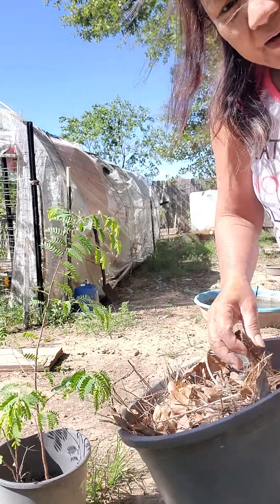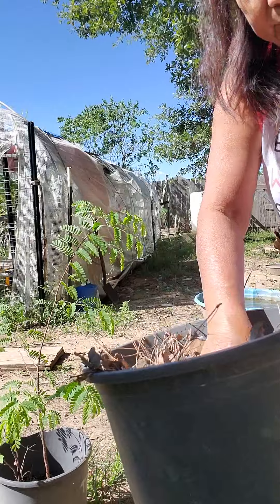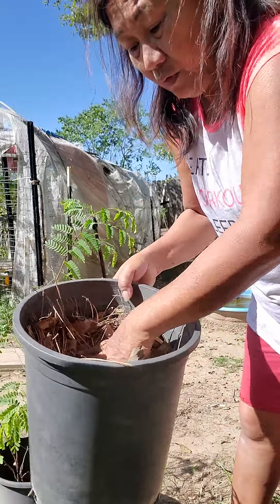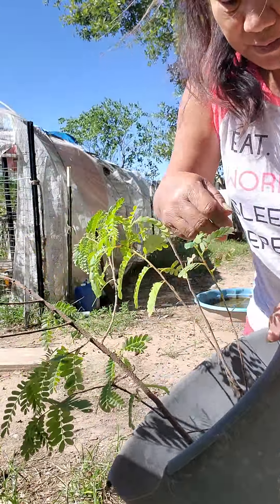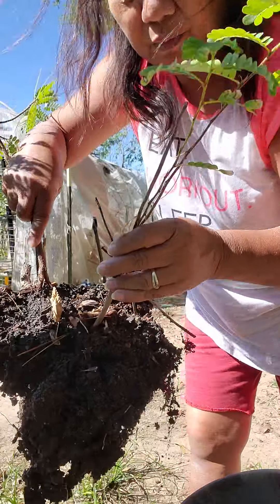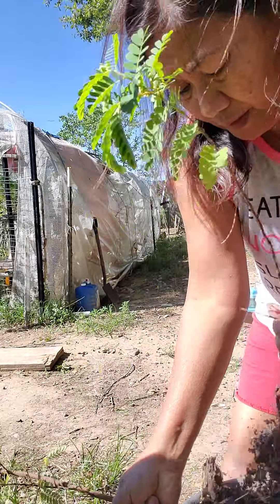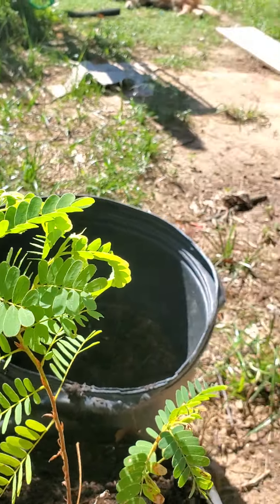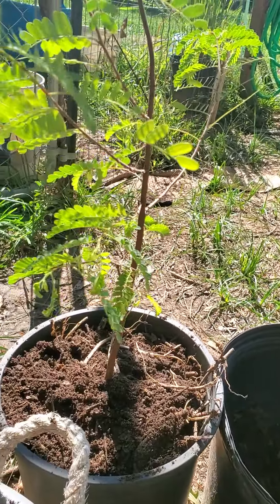Re Potting my Tamarine /sampalok/salamagi